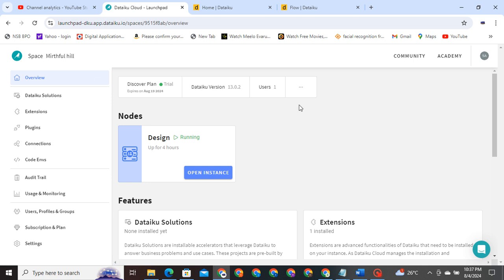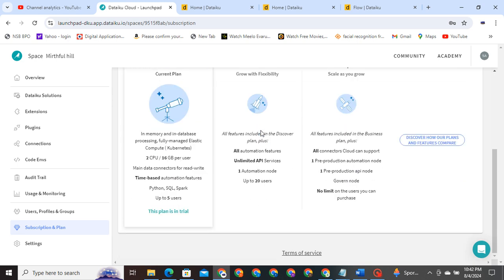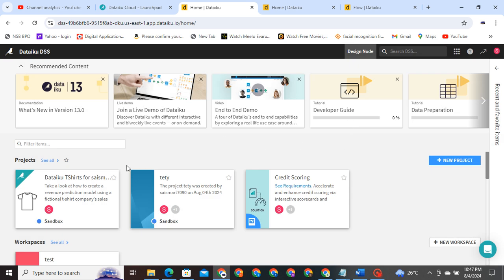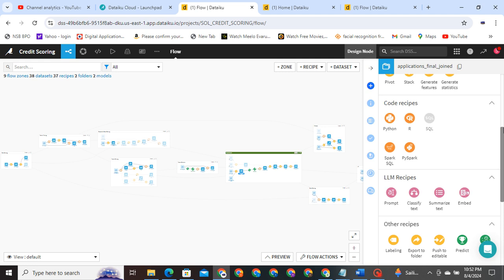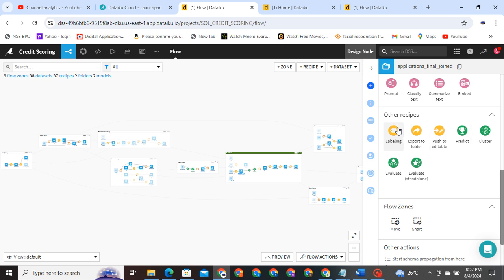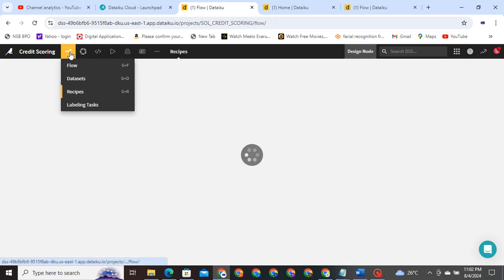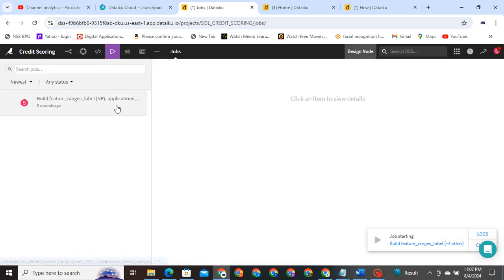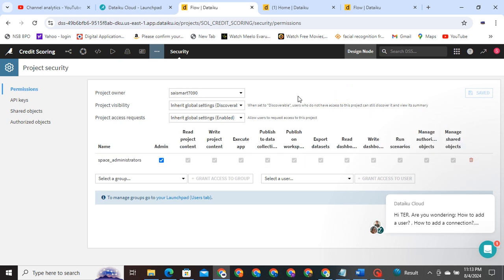dataiku beginner tutorial